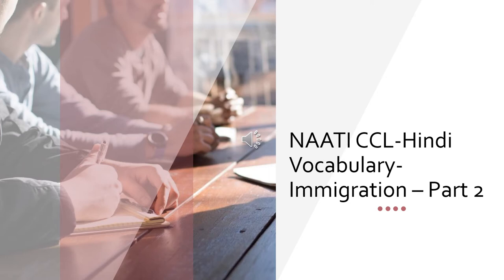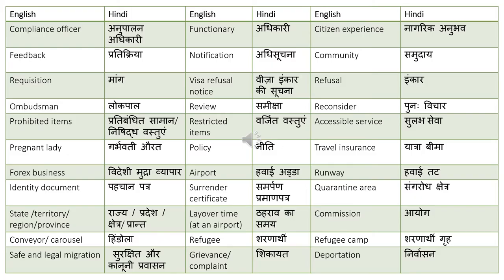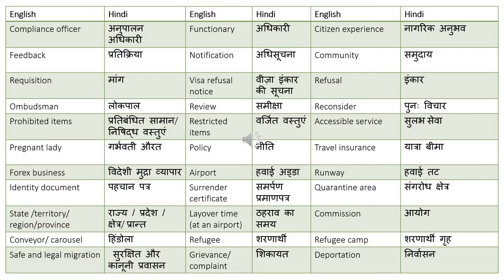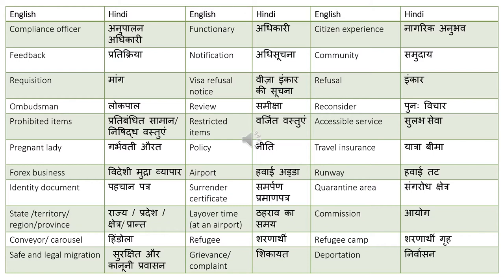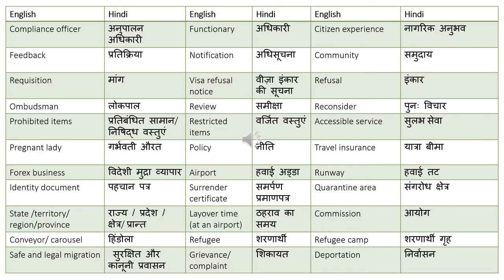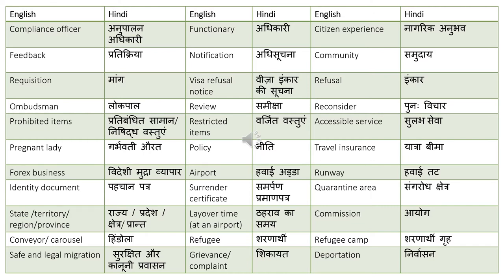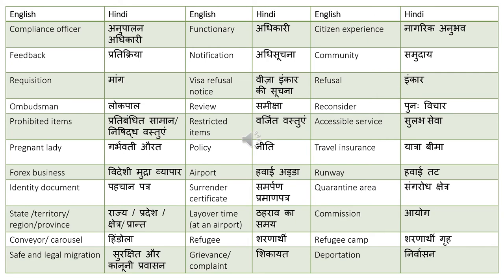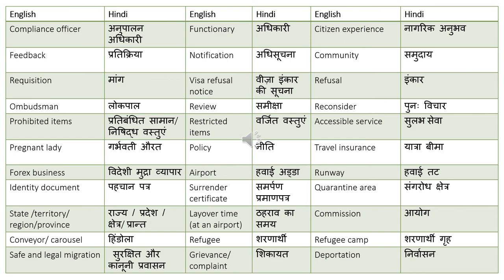NAATI CCL Immigration Vocabulary Part 2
The next list of immigration vocabulary that I studied as part of my NAATI CCL examination. Please feel free to do your own research on synonyms that may exist for these words. All the best!